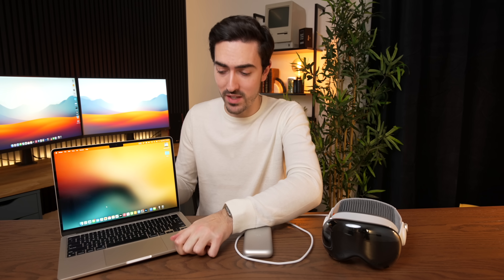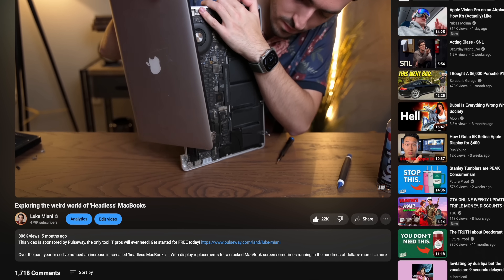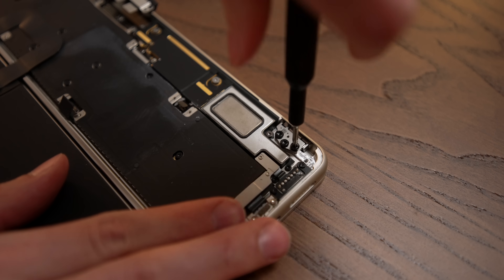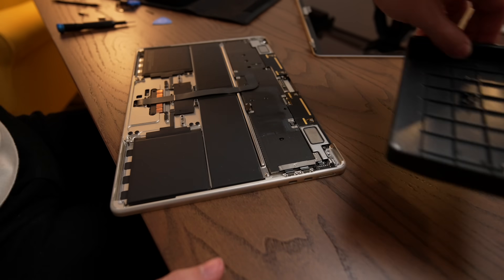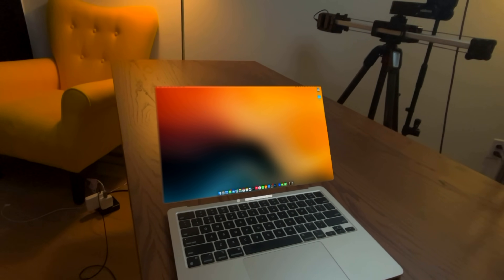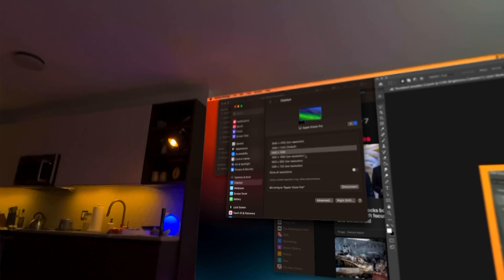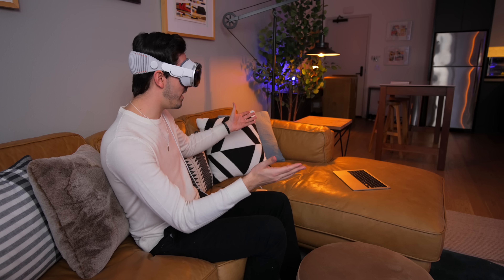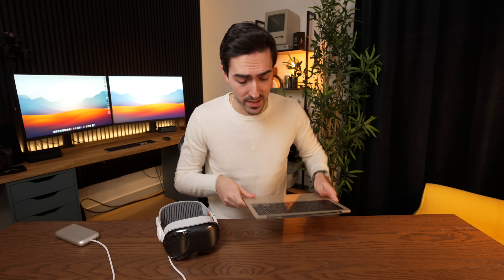Using a Headless MacBook with Vision Pro!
One of Apple Vision Pro's best features is it's ability to connect to your Mac and stream it's screen for a massive, high resolution virtual display! But with the built in display deactivated, it made me wonder: why have it at all? Can you use Vision Pro with a headless MacBook for a virtual screen ONLY? Let's see how it works!!

0:00 Premise
1:27 Decapitating an M2 MacBook Air
5:02 Will it work with Vision Pro?
6:42 THIS IS AWESOME
8:41 VisionBook Air Max Ultra commercial
10:23 ok but should you do this lol